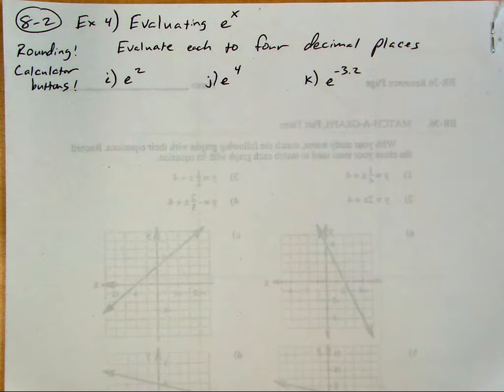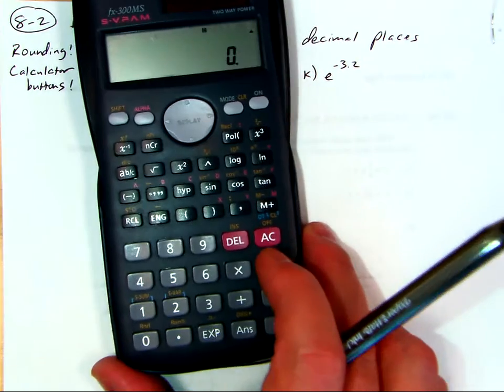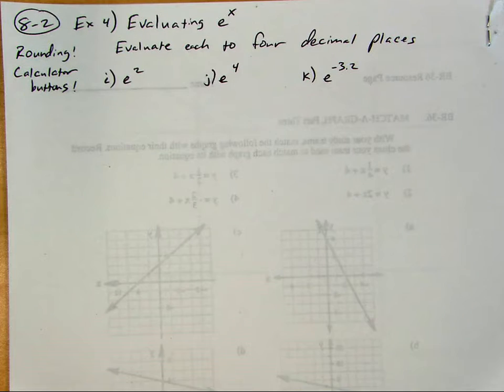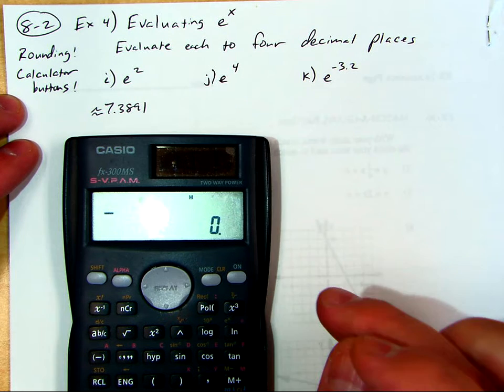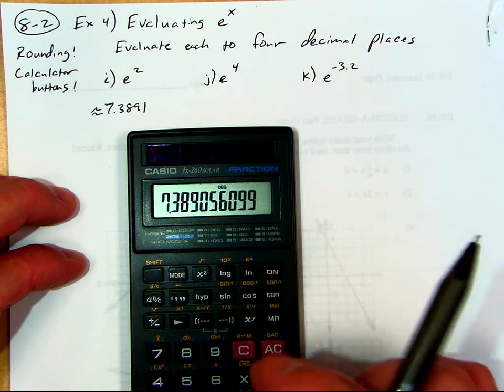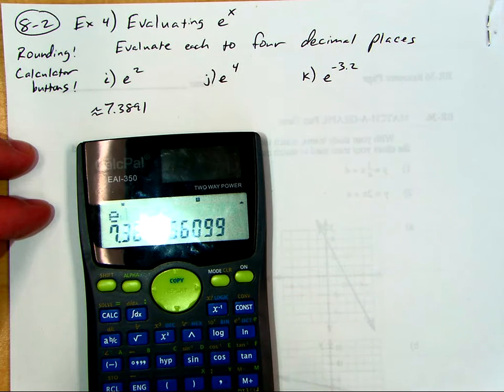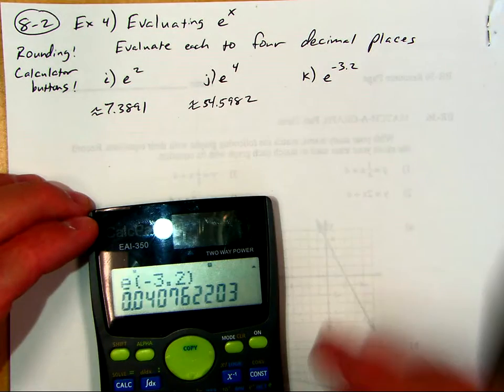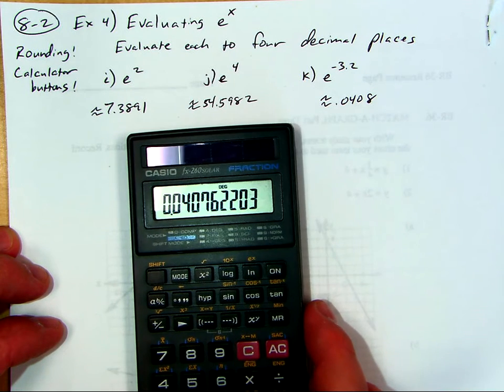alg2 8 2 ex 4 evaluating e to the x